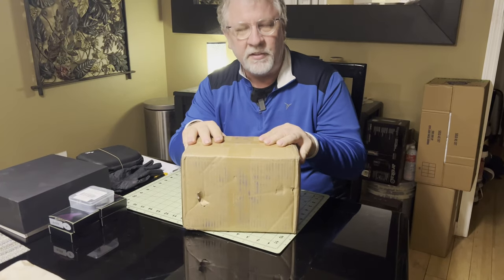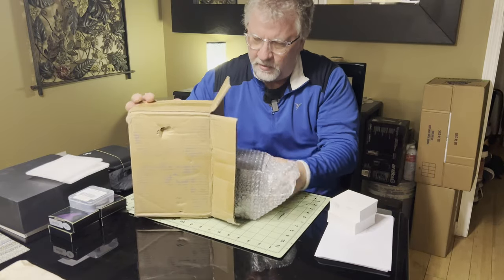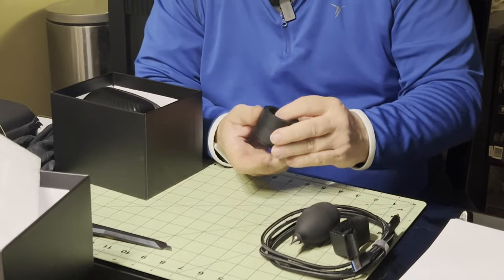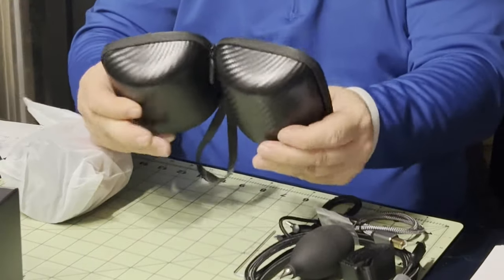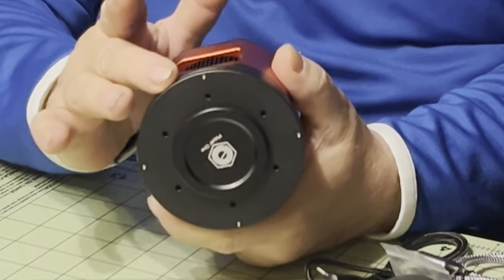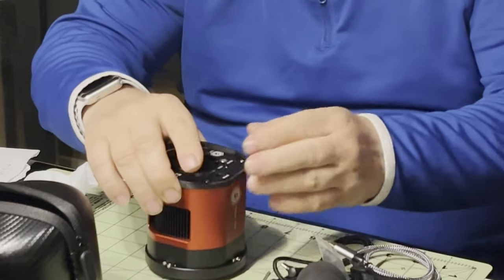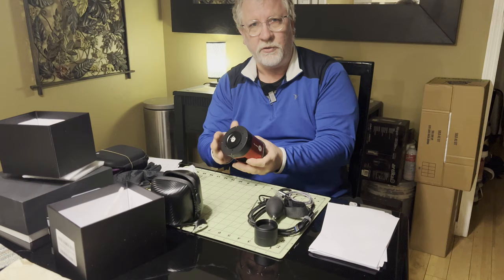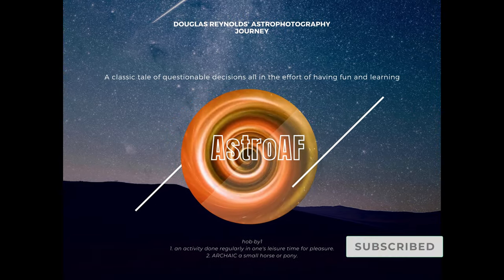AstroAF - Player One Artemis-M PRO | Mono Astrophotography Camera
In this video: I'm unboxing my newly acquired Player One Artemis-M Pro mono astrophotography camera!  My first impression of the @playeroneastronomy2772 Artemis-M Pro is that i'm blown away by the build quality!  The camera arrived much faster than I expected and was in perfect condition.  The camera is designed for advanced DSO imaging. It incorporates the Sony IMX492 4/3″ format monochrome sensor. It has 2.315um pixel size with a well depth of 18.6Ke and a total of 47MP  (8288*5648) in Bin 1 mode, and the diagonal is 23.2mm.  In Bin 2 mode it is 11.7Mega pixels, with 4.63um pixel size, and is 14bit.  The Artemis-M Pro has 512MB DDR3 Cache on-board in order to stabilize and secure data transmission and effectively avoiding frame drops and reduces readout noise. The camera uses a 2 Stage TEC Cooling unit with a Delta-T of over 40℃.  One of the main selling points for me was the rear adjustment 4-point sensor tilt plate, the tilt adjustment screws are located on the back-side of the camera plate and are accessible to adjust tilt when the camera is mounted.
More about the pixel bin modes.  The IMX492 sensor is native 47 Mega pixel, unlock bin. In Bin 1 it has 12bit depth on-chip ADC, 47Mega pixels, with a pixel size is 2.315um,  In Bin 2 mode it has a 14bit depth and 11.7Mega pixels.  The pixel size is 4.63um in Bin 2. The camera has software BIN support for BIN3 and BIN4 mode.
Also, Rich over at @DeepSpaceAstro 3D printed me a cool cable organizer which is custom fit for the Player One cameras.  Thanks Rich!
Cheers!
Doug

My Astro Gear:
Imaging Telescope: Celestron EdgeHD 8, SVBony SV503 70ED
Imaging Cameras: Player One Artemis-M Pro, ZWO ASI533MC Pro
Guiding Camera: ZWO ASI120MM Mini
Electronic Focuser: Astroasis Oasis
Electronic Filter Wheel: Astroasis Oasis
Filter Drawer: ZWO Filter Drawer
Filter: Optolong L-eNhance Dual Narrowband, UV/IR, LRGB
Mounts: Sky-Watcher HEQ5 PRO
Accessories: Hotech 2" SCA field flattener (SCA-FFT58)
Software:
Acquisition: NINA